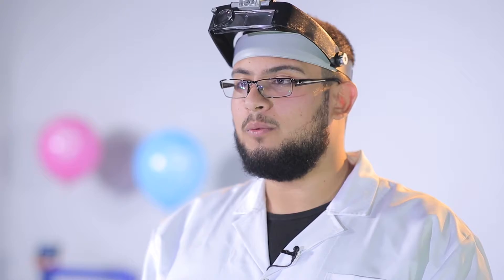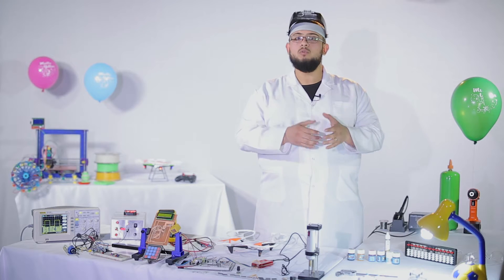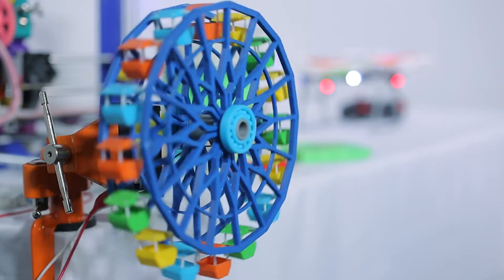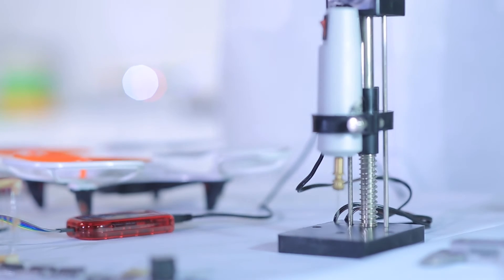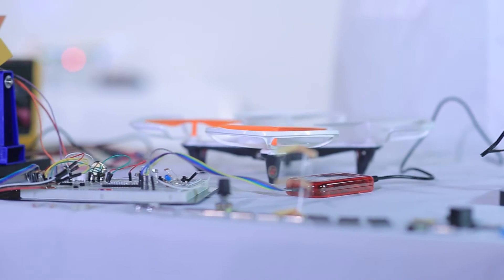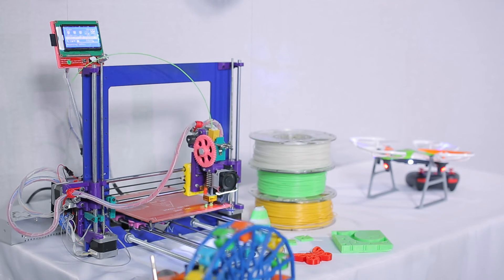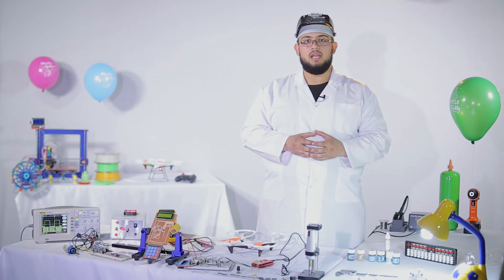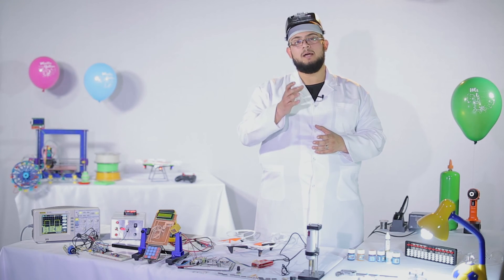السمنار العلمي الأول - العلم متعة و وسيلة إعمار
الحدث العلمي العربي الأول والأقوى في تركيا , والأول حتى في المحتوى العربي
في سياق أعمال الفريق العلمي وفي انطلاقة مشروع ‫#‏السمنار_العلمي‬ ... يقدم الملتقى العلمي لطلاب جامعة يلدز التقنية سمنار علمي بعنوان:
‫#‏العلم_متعة‬ و ‫#‏وسيلة_إعمار‬
رابط الحدث للمتابعة اخبار السمنار من تاريخ و مكان و زمان الدخول للرابط التالي :
يقدمه محمد طالب زمزم طالب هندسة الميكاترونكس خريج المركز الوطني للمتميزين ، الاول على كلية الهندسة الميكانيكية في جامعة يلدز تِكنك، مؤسس و عضو للجنة التأسيسية للملتقى العلمي في تركيا.
‫#‏الفريق_العلمي‬
‫#‏بانتظارك‬